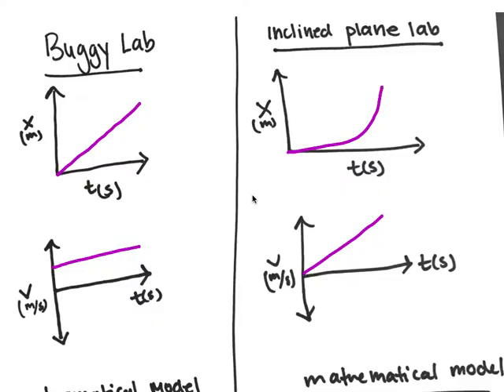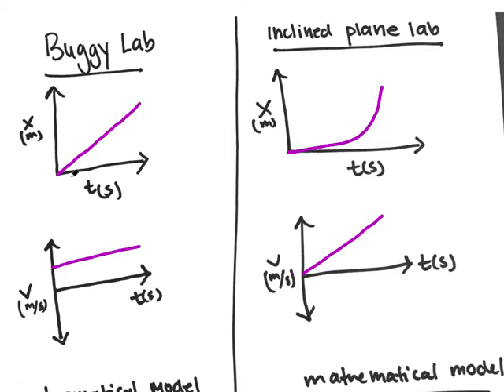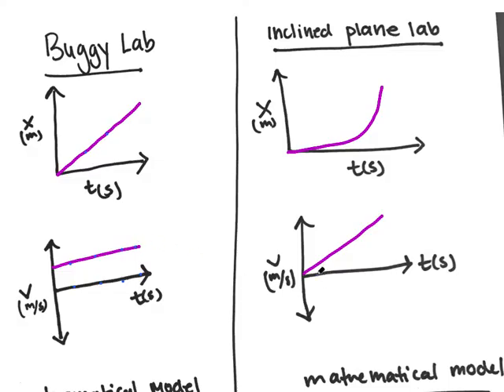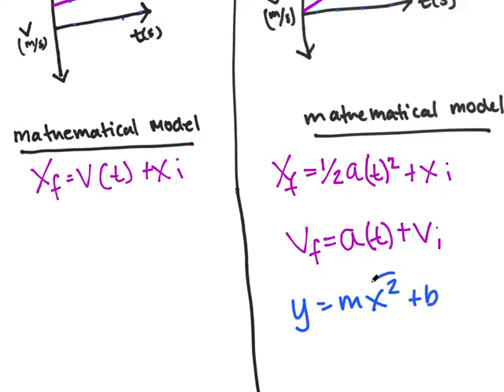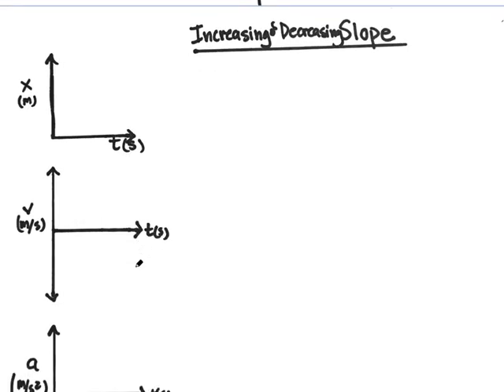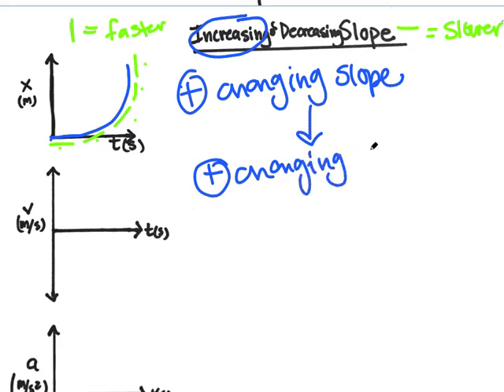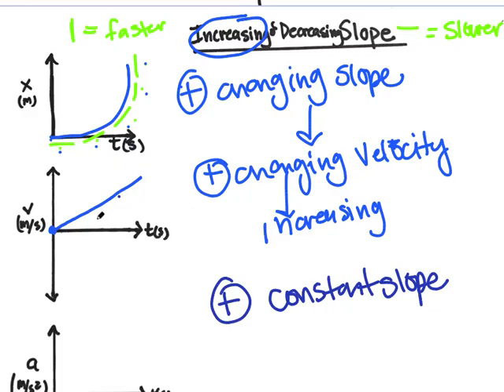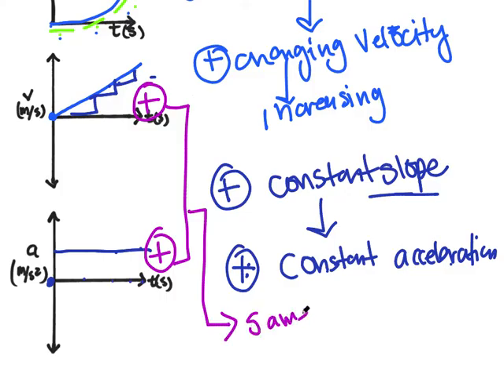Graphical representations of Constant Acceleration 1 of 3